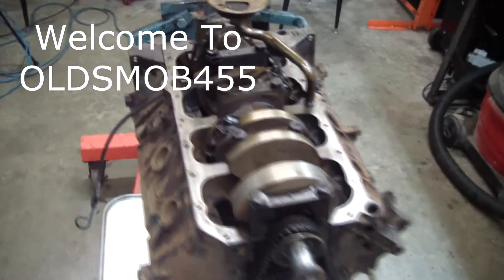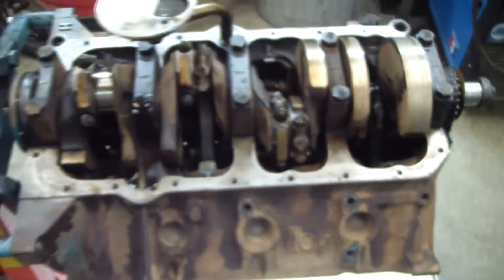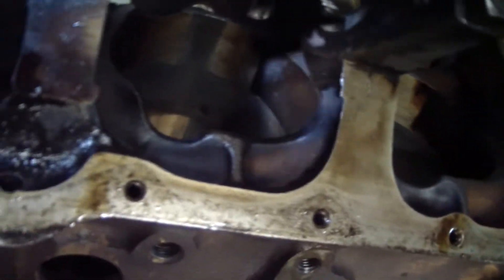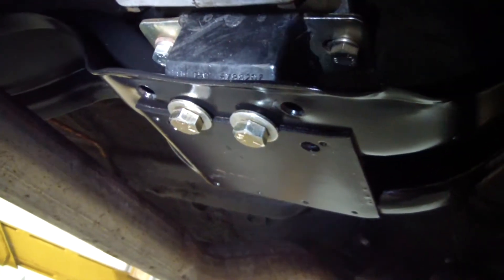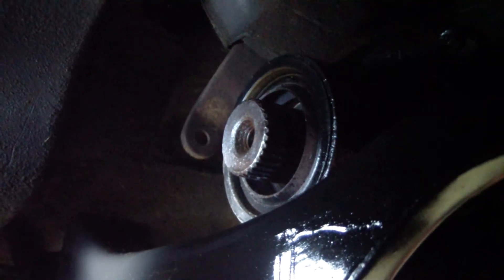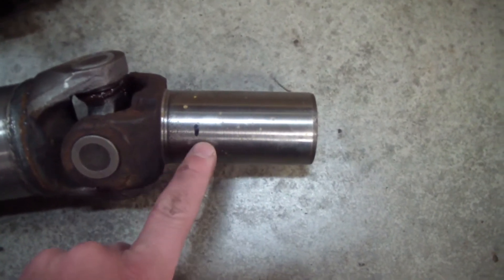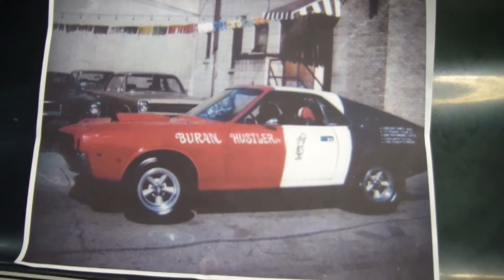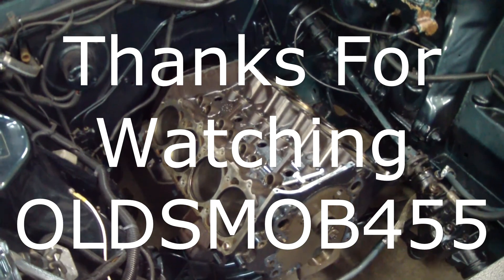Javelin Turbo 400 Install and an AMC 401 Update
The GM Turbo Hydra-Matic 400 transmission has been installed in the 1968 Javelin.  The modifications needed for this are looked at.  Depending on which th400 case you have your trans may sit at a 4 degree angle as this one does.  The tear down and inspection of the AMC 401 is also briefly looked at.